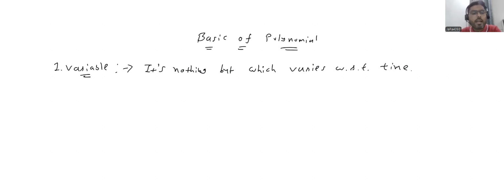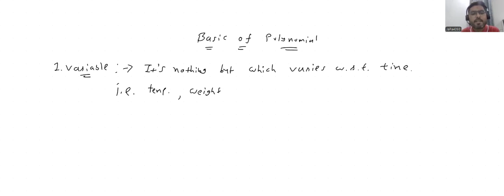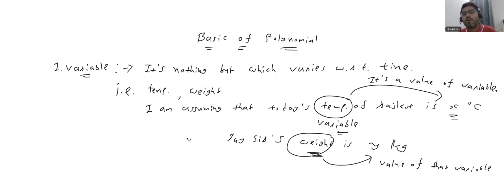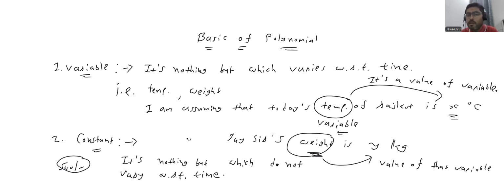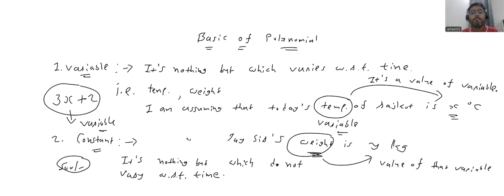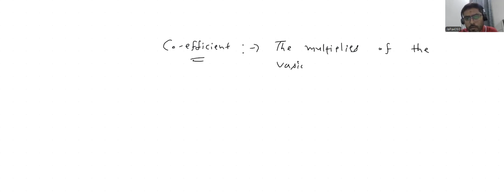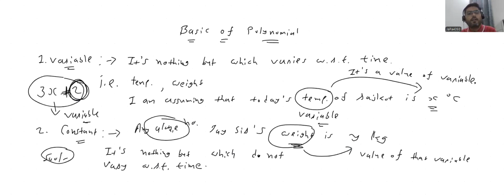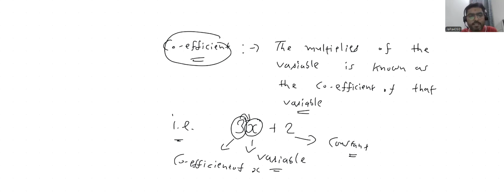Polynomial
concept of variable , constant and coefficient in unique teaching methodology by Jay Sir